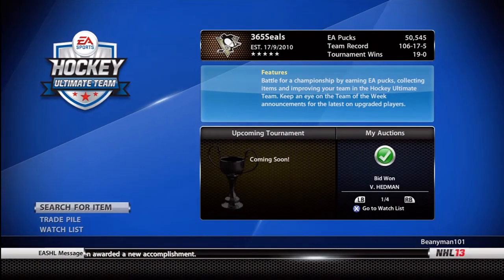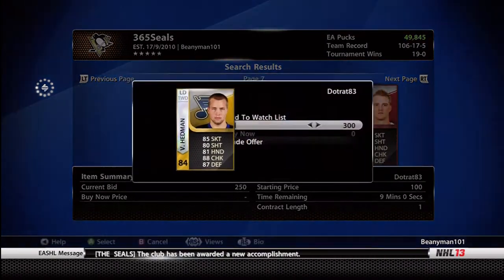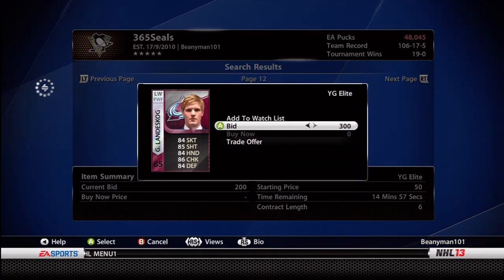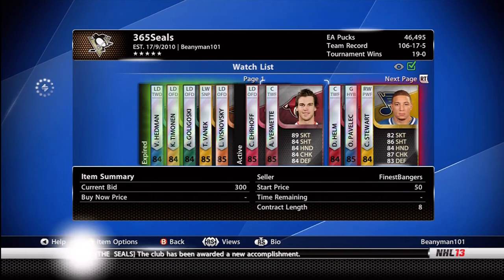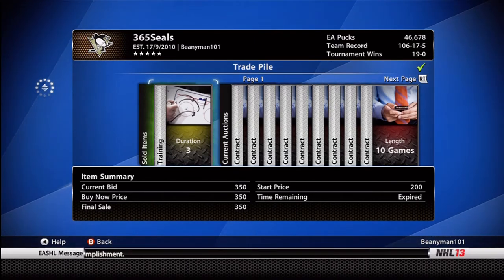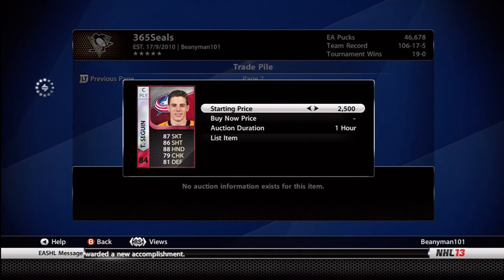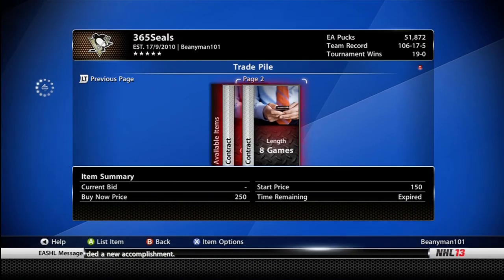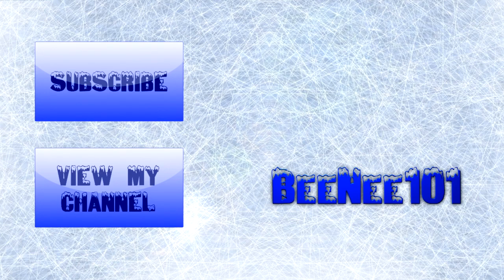NHL 13 HUT: Make quick GUARANTEED pucks - Ultra low risk strategy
Here are some easy to follow NHL 13 HUT puck making tips.  I'm showing my low risk strategy that guarantees profit when trading in Hockey ultimate team in NHL 13.